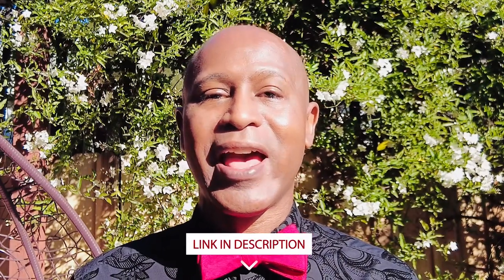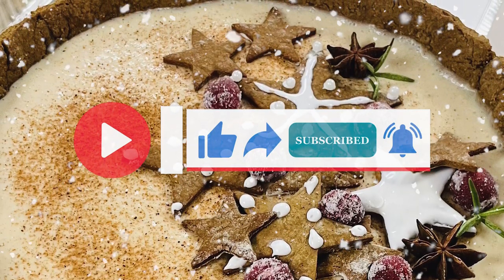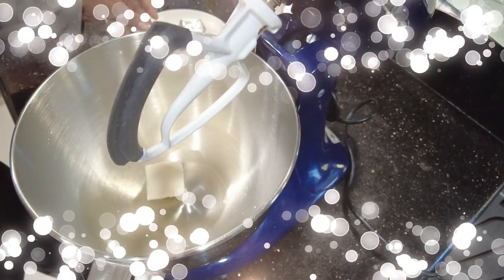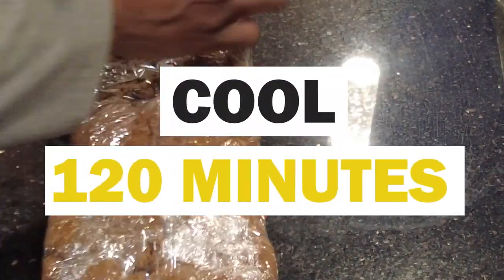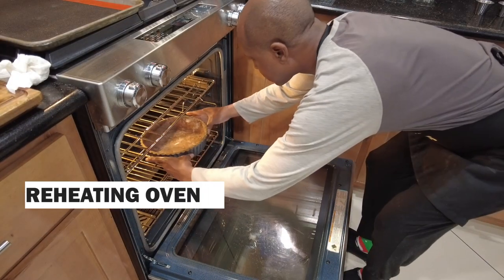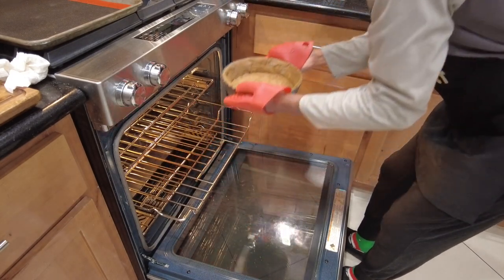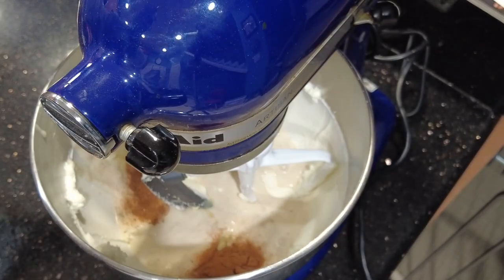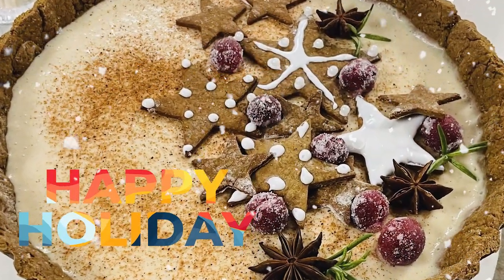Eggnog Pie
This is an amazing dessert, especially during the holidays. If you have not seen my Eggnog making video, you can see it here:

Gingerbread Crust
 • 2 cups all-purpose flour 255 grams
 • 1 tsp ground ginger
 • 1 tsp ground cinnamon
 • 1 tsp ground allspice
 • 1/4 tsp nutmeg
 • 1/4 tsp ground cloves
 • 1/4 tsp baking soda
 • 5 tbsp unsalted butter softened (70 grams)
 • 1/4 cup brown sugar
 • 1/4 cup unsulfured molasses
 • 1 large egg
Eggnog Filling
 • 2 1/2 tsp gelatin powder 7 grams, 0.25 oz (double if using eggnog with alcohol)
 • 1/4 cup water divided
 • 1 cup eggnog (240 ml)
 • 1 cup cream cheese softened (226 grams)
 • 1 14 oz. can Eagle Brand® Sweetened Condensed Milk 396 grams
 • 2 tbsp lemon juice
 • 1 tsp vanilla extract
 • 1/2 tsp ground cinnamon
 • 1/4 tsp ground nutmeg
Sugared Cranberries
 • 3 tbsp water 45 ml
 • 6 tbsp granulated sugar divided (74 grams)
 • 1/3 cup cranberries 35 grams

0:00 Intro
1:04 Sugar Coated Cranberries
1:38 Gingerbread Crust
3:03 Gingerbread Cookies
3:33 Eggnog filling